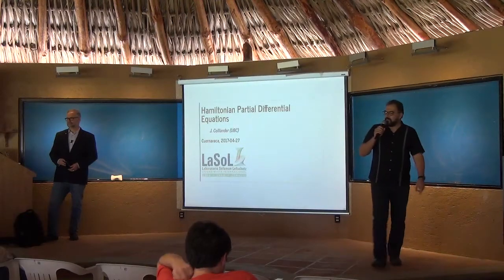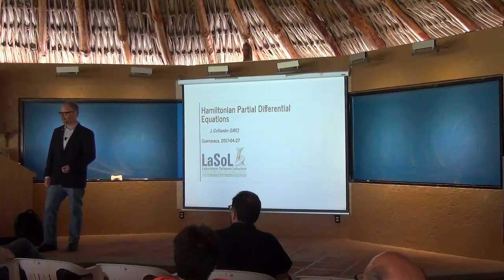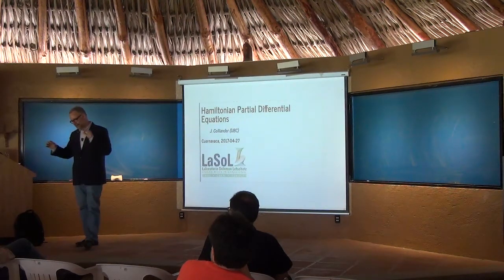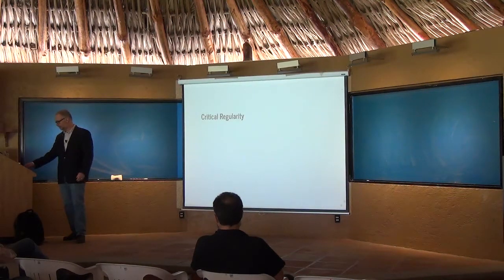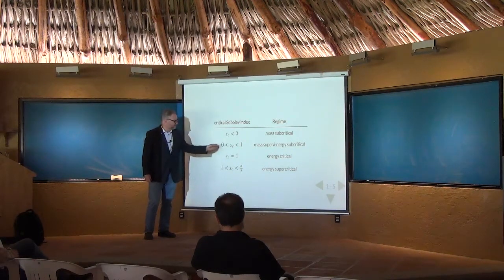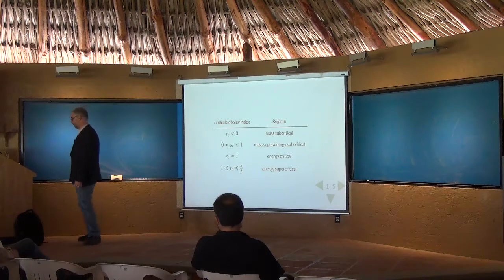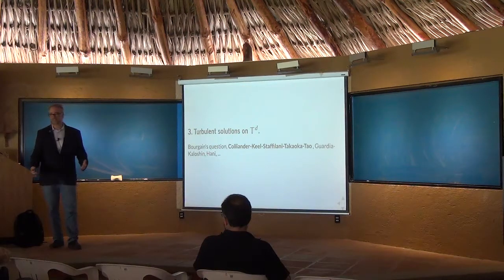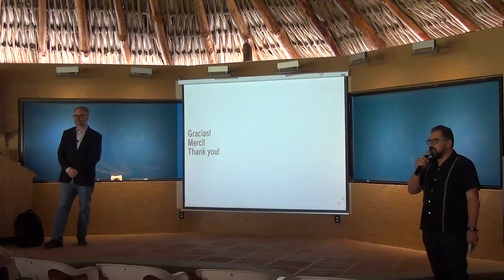James Colliander - Hamiltonian Partial Differential Equations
Congreso de Inauguración, UMI - "Laboratorio Solomon Lefschetz"
CNRS - CONACYT - UNAM

27 y 28 de abril de 2017

Unidad Cuernavaca del Instituto de Matemáticas, UNAM

James Colliander - UBC y UMI - PIMS - EUROPE, Canadá
"Hamiltonian Partial Differential Equations"